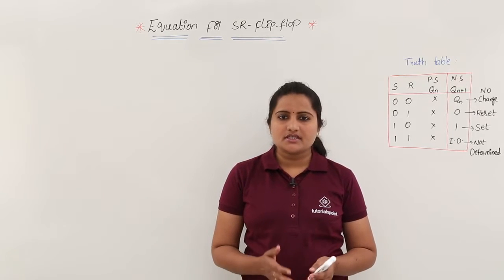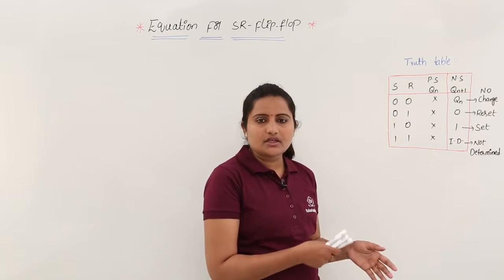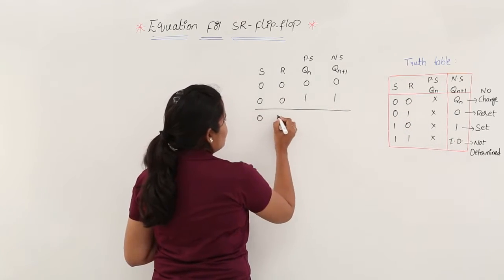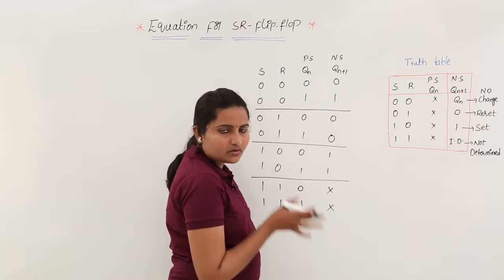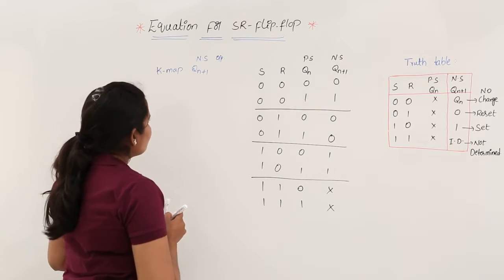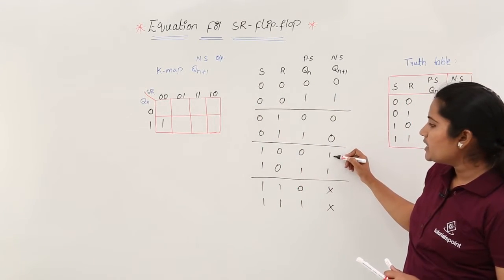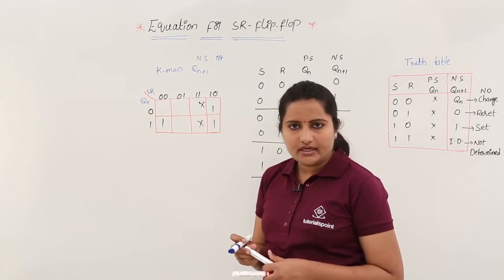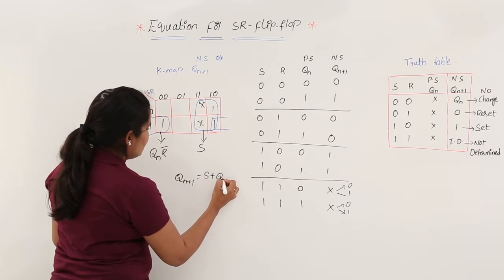Equation for S-R Flip Flop